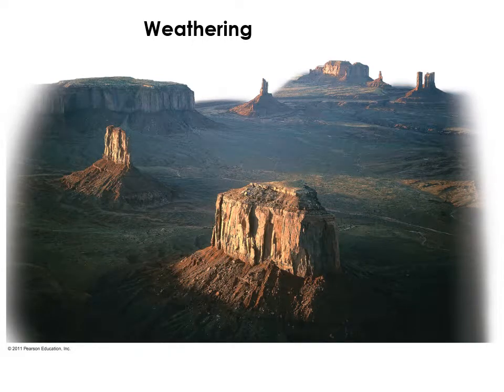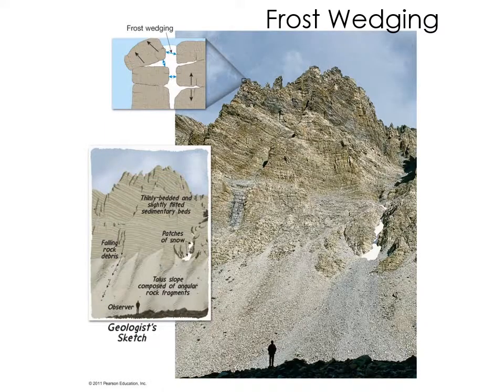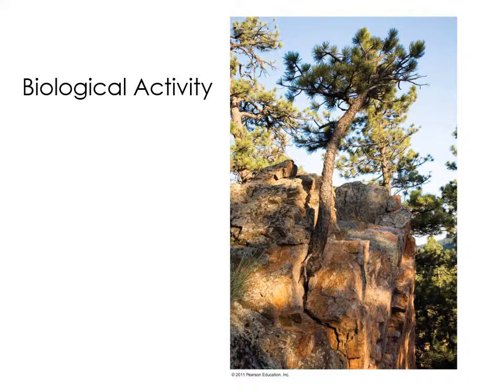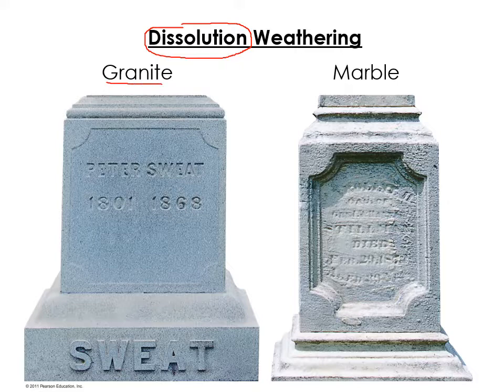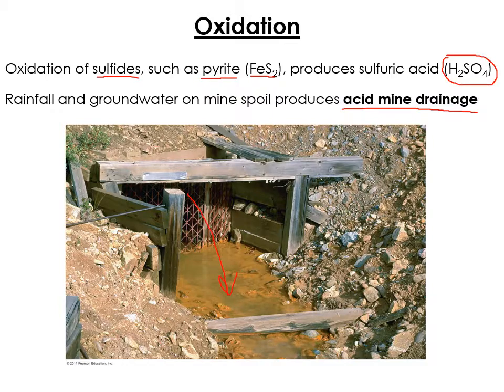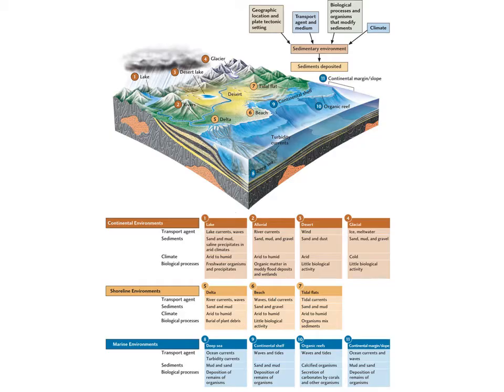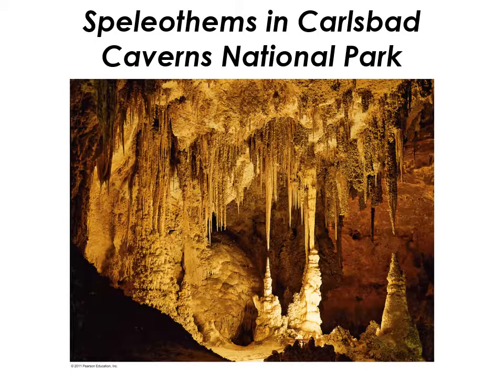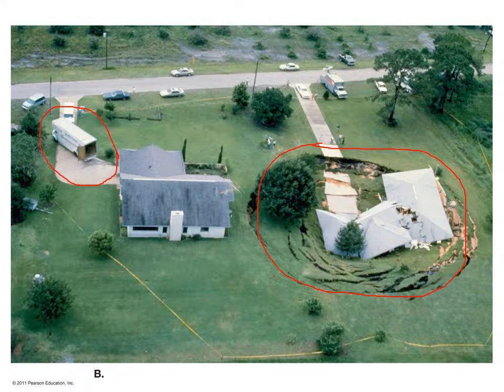GE 204/205: video4 - Sedimentary rocks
An introduction to weathering and sedimentary rocks